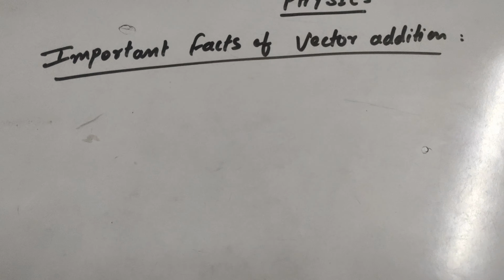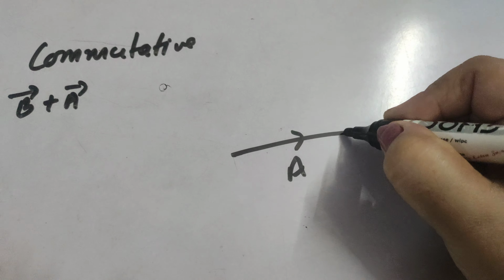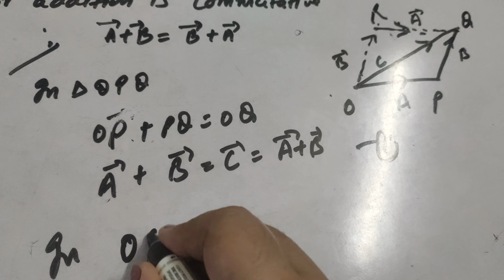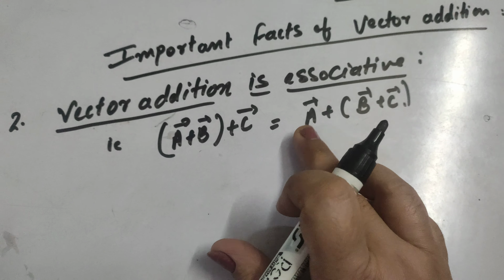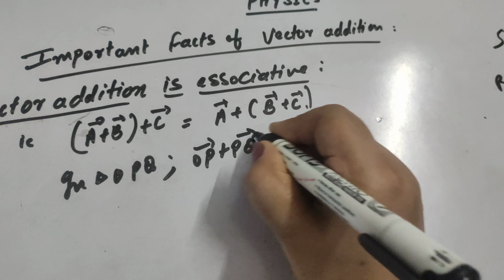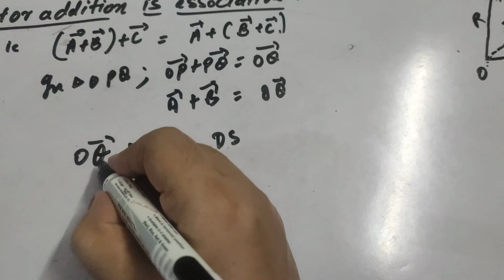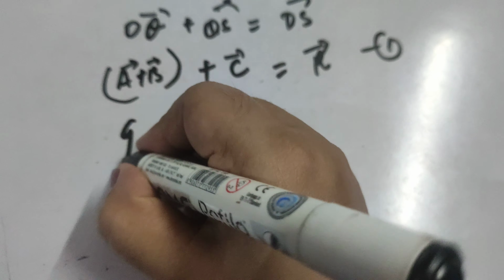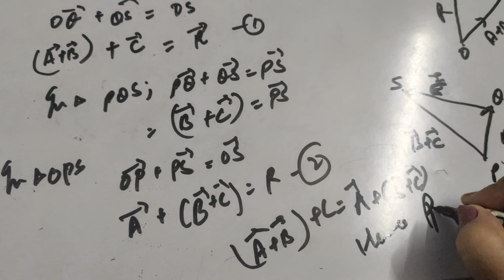Important facts of vector addition